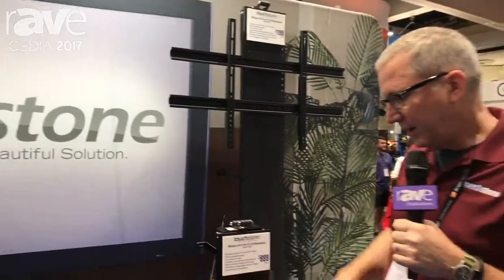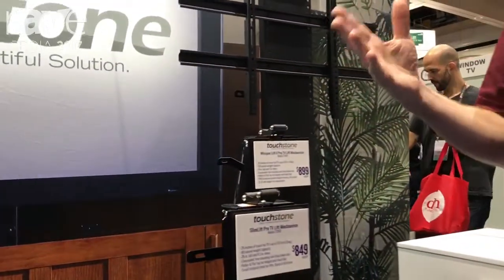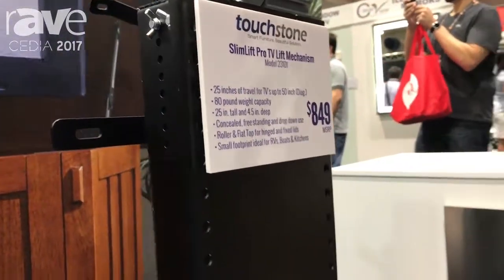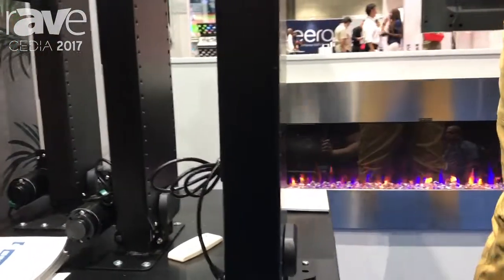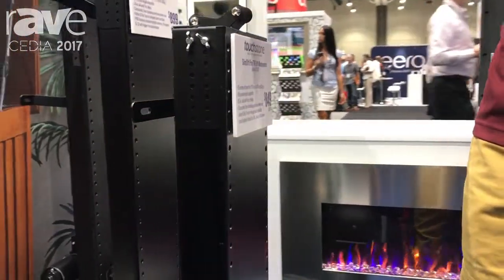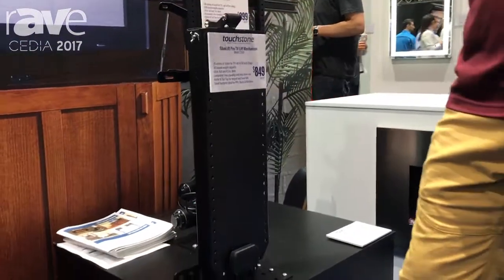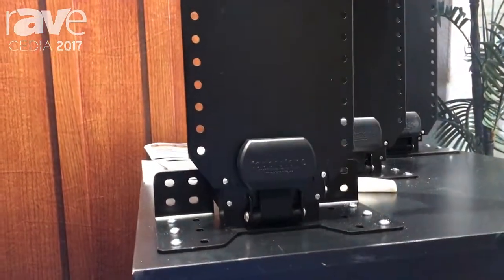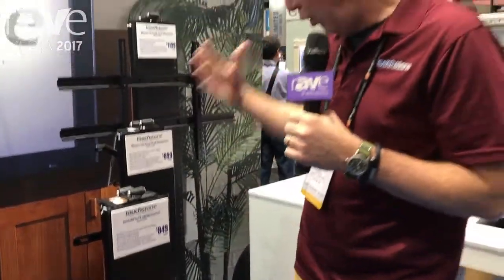CEDIA 2017: Touchstone Displays SlimLift Pro TV Lift Mechanism